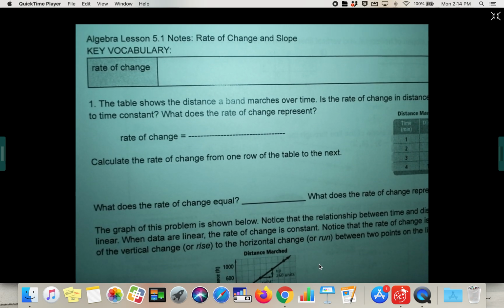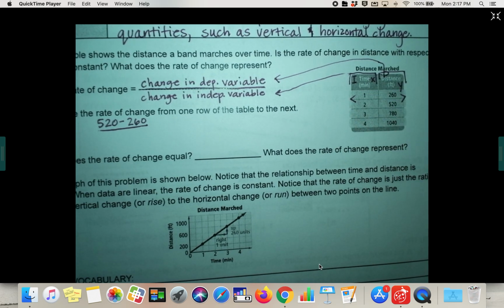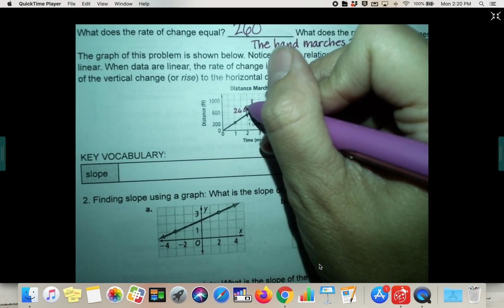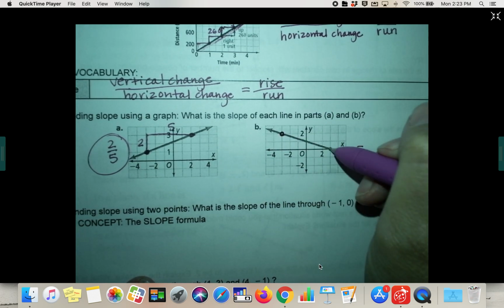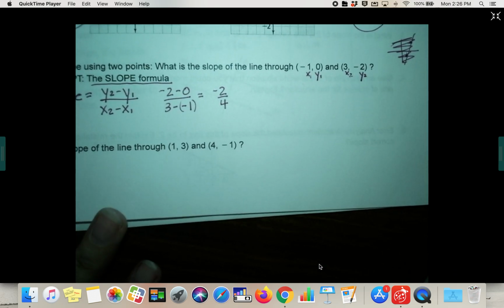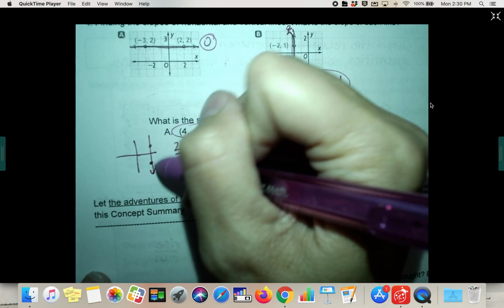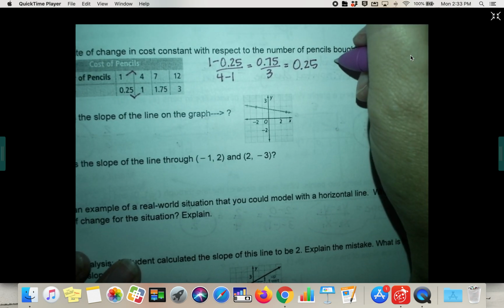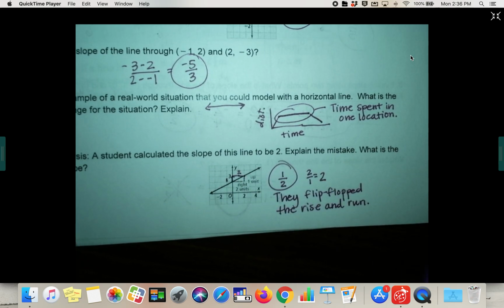Algebra 5.1 Notes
This lesson introduces Rate of Change and Slope.